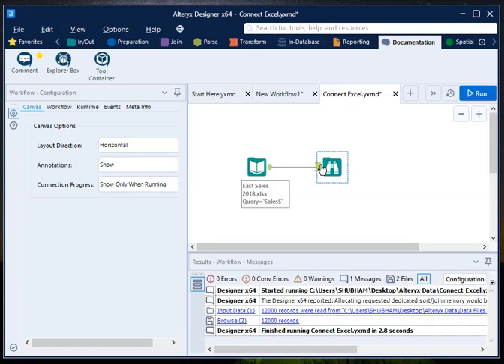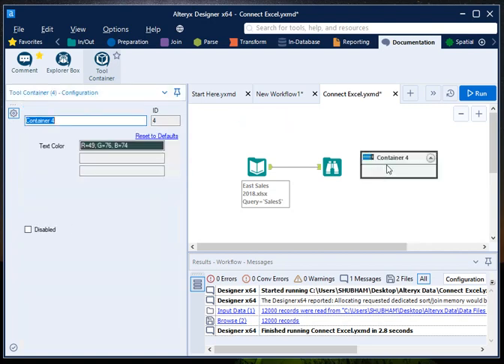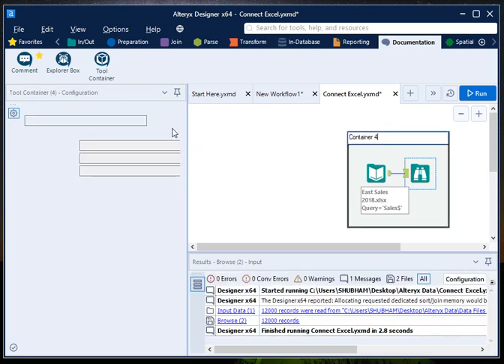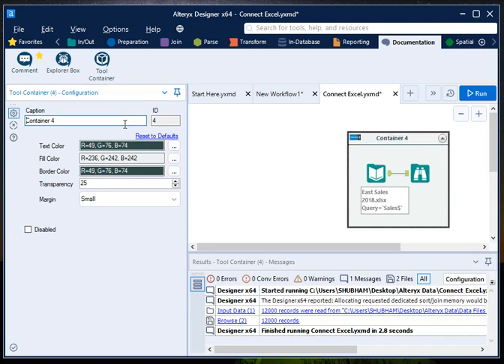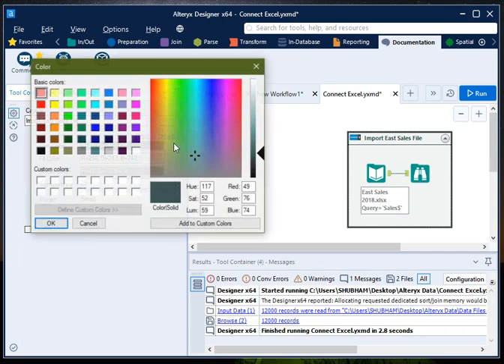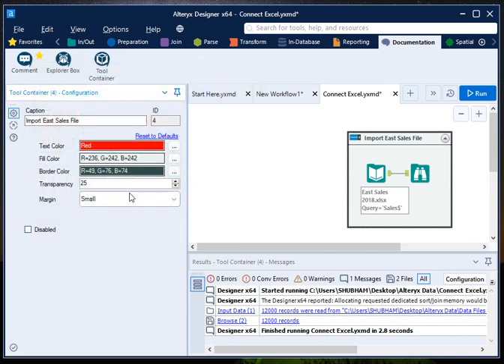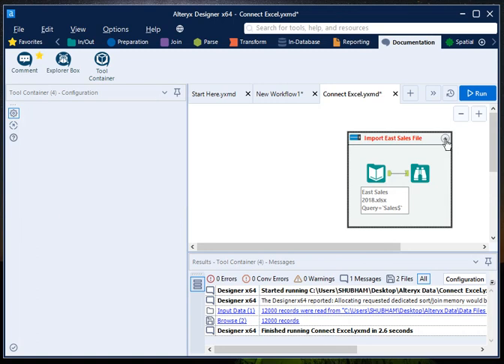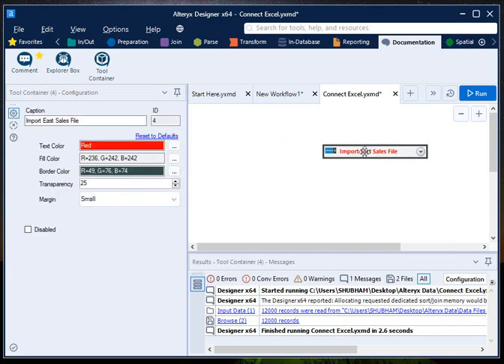Add Tool Container in Alteryx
Learn how to add a tool container in Alteryx